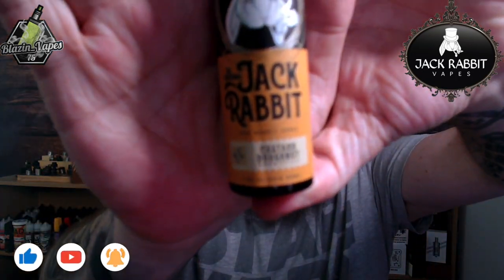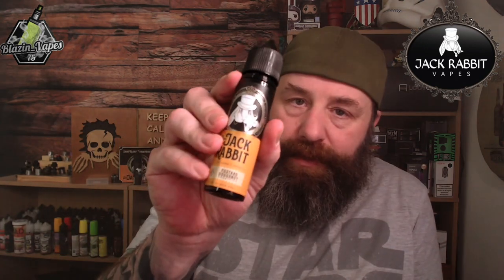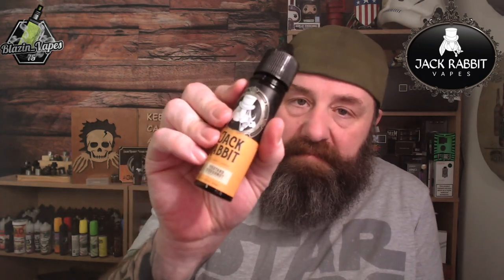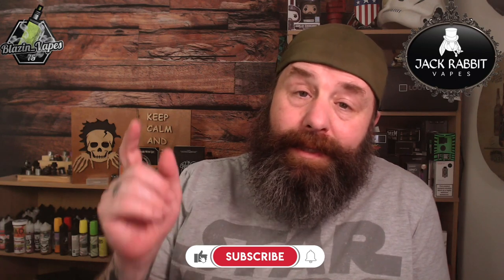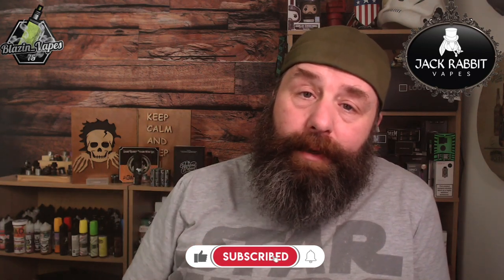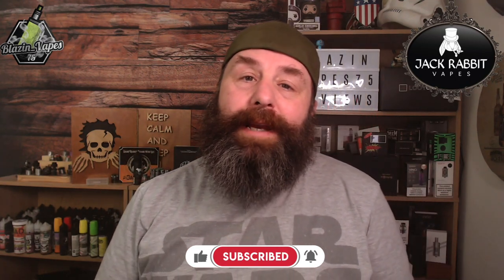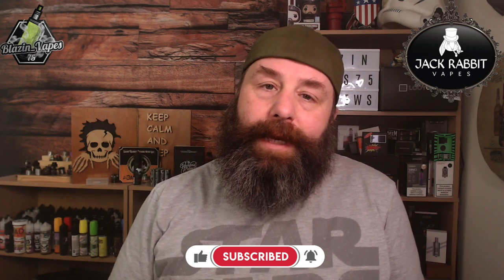Jack Rabbit - Custard Doughnut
If you would like to directly help the channel then feel free to follow this

Please head over to my other Social Media -